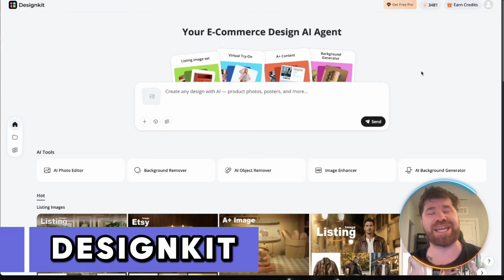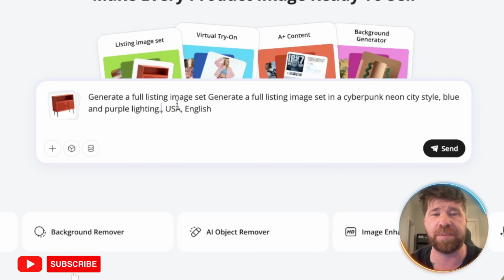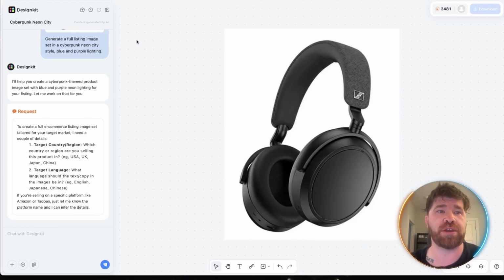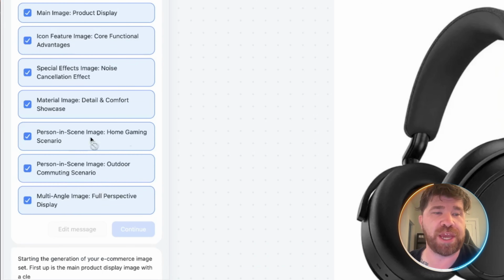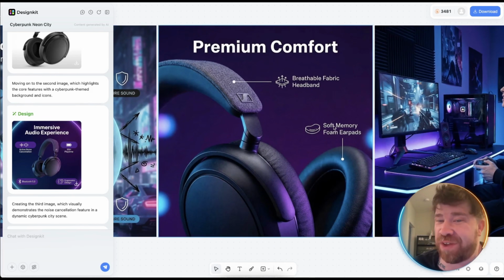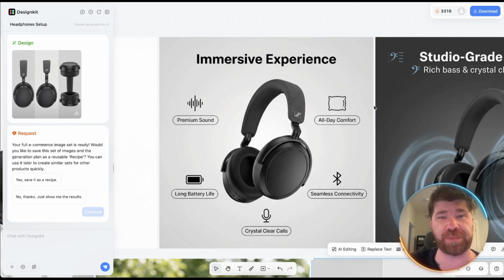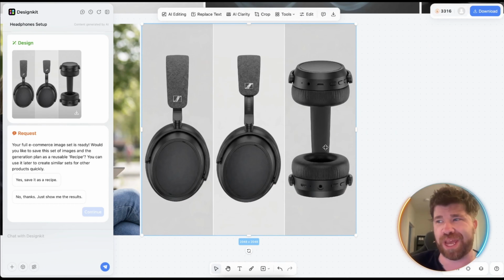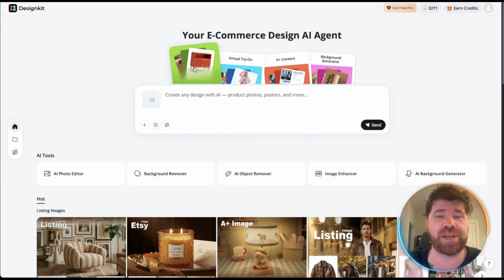AI Tool For Business: Create Full Set of Pro Listing Images With One Prompt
Stop wasting thousands of dollars on professional photographers and expensive graphic design teams! Imagine being able to create a complete set of high-converting, pro-level listing images with just one simple prompt.

You will discover how to take a single product photo and instantly transform it into multiple marketing campaigns. We show you how to target completely different audiences, from high-energy gamers with a neon cyberpunk aesthetic to corporate professionals with a clean, minimal workspace vibe.

We walk you through the entire Design Kit dashboard, showing you how to use the AI photo editor, background remover, and image enhancer to make your products pop. Whether you are selling on Amazon, Shopify, or social media, these scroll-stopping visuals will help you dominate your niche.

Chapters
0:00 Intro to High Converting Listing Images
2:10 Navigating the Design Kit Dashboard
4:25 Creating a Cyberpunk Gamer Campaign
6:45 Reviewing AI Results and Feature Callouts
8:30 Professional Lifestyle Designs and Resizing
10:25 Final Thoughts and How to Get Started